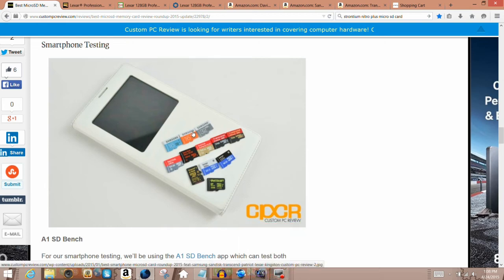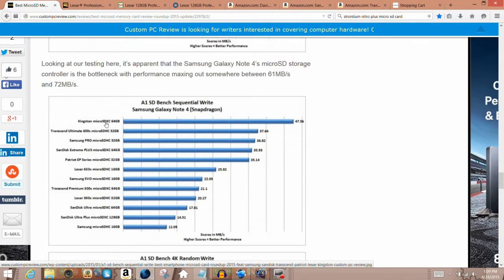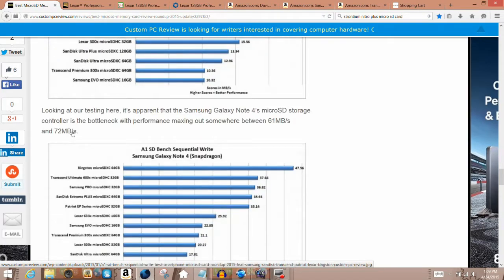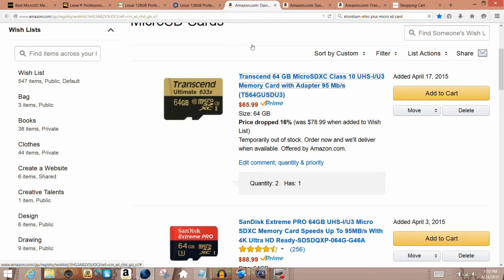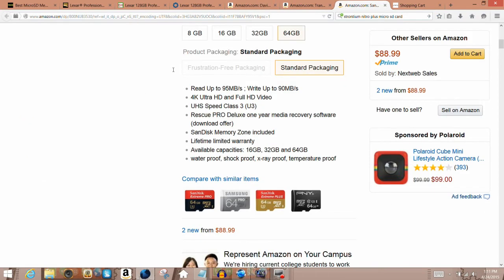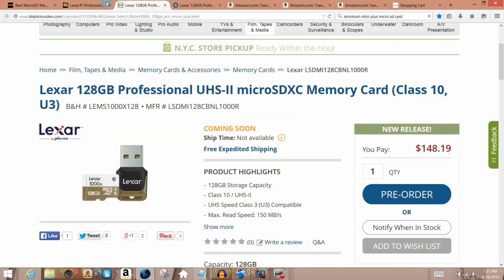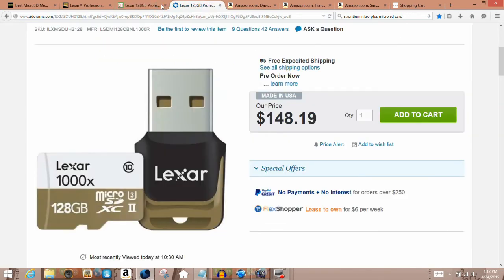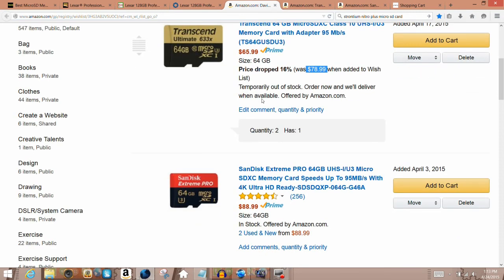Need to Know: Recommended Micro SD Cards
Custom PC Review (Benchmarks) Micro SD Card comparisons -

0:00-2:00

Recommended Micro SD Cards:

Amazon wish-list, listings: 2:00-2:49
-Wish List (Transcend 633x Ultimate 64GB, & SanDisk Extreme

128GB Micro SD Card - 2:50-4:22
-Lexar 1000x UHS-II Micro SD Card info: